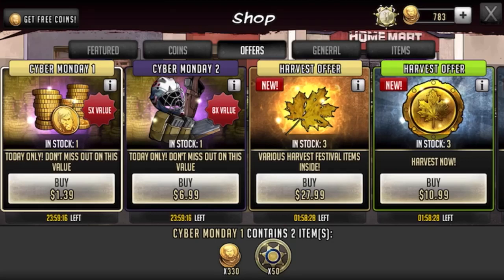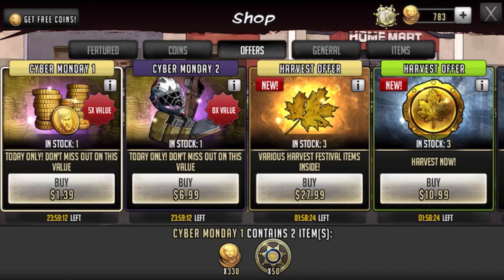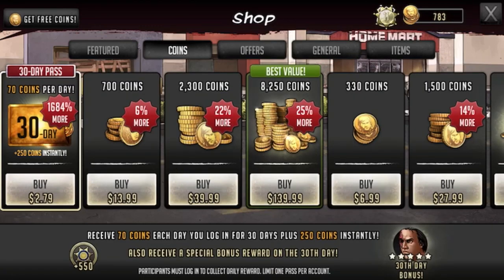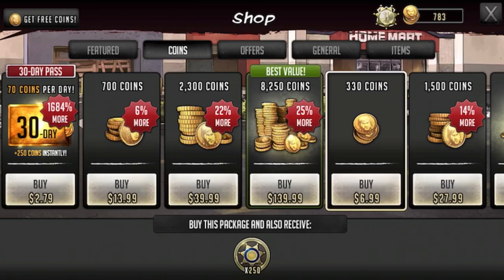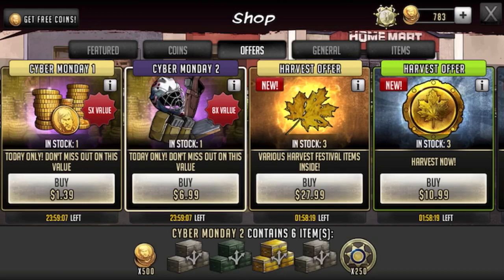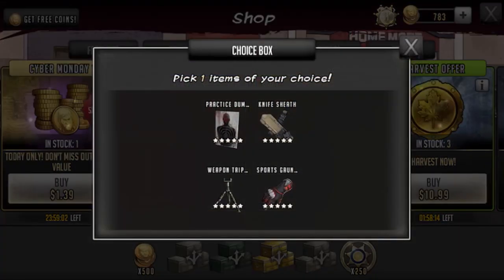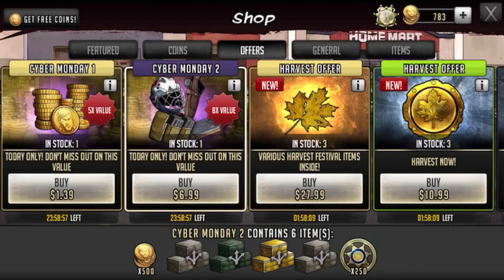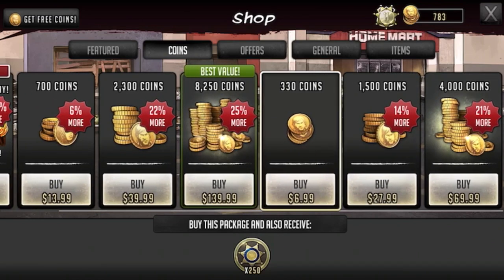Cyber Monday! Deal or no deal? The Walking Dead: Road To Survival TWD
Cyber Monday!
Wanted to do a quick breakdown on coin costs for you on the deal scopely has put up!

Cyber Monday deal 1 - 330 coins / $1.39 = 237 coins / $1 spent
Cyber Monday deal 2 - 500 coins / $6.99 = ~ 71-72 coins / $1 spent
 * cyber Monday deal 2 also offers some gear!

Best deal in game usually 8250 coins / $140 = 59 coins / $1 spent

Edit: you need to be level 12 to get this deal! Thanks GBZed for clueing me in (: